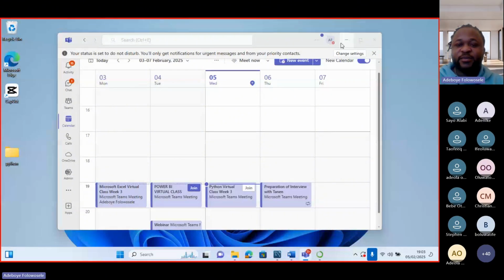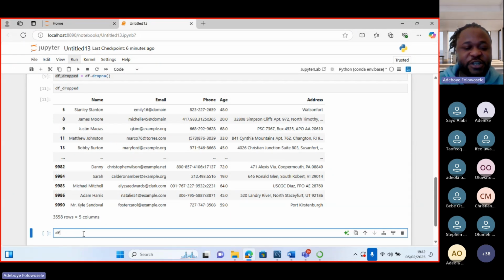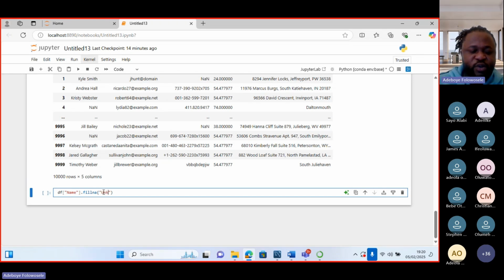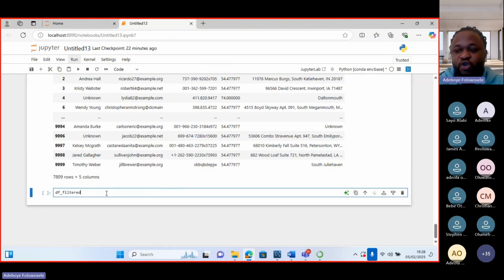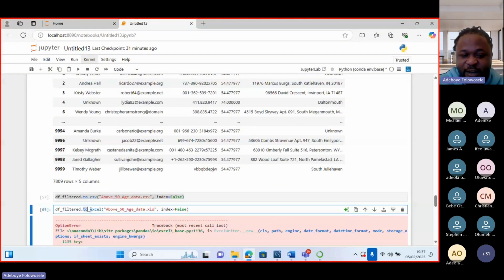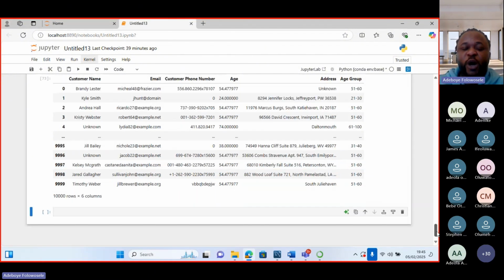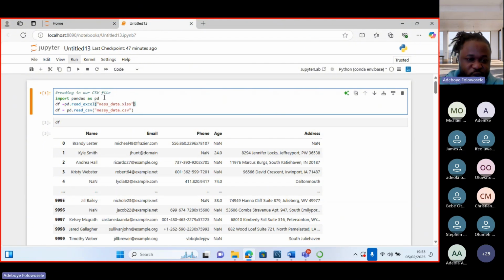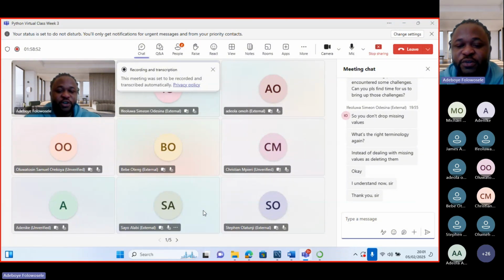PYTHON VIRTUAL CLASS WEEK 3